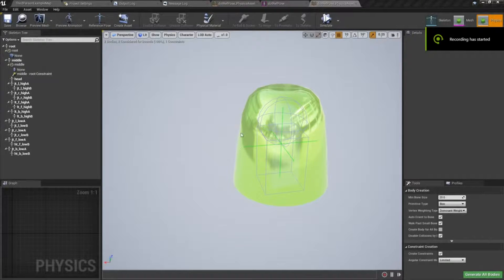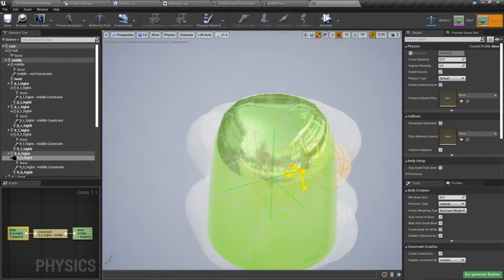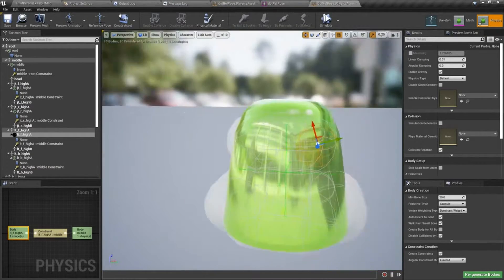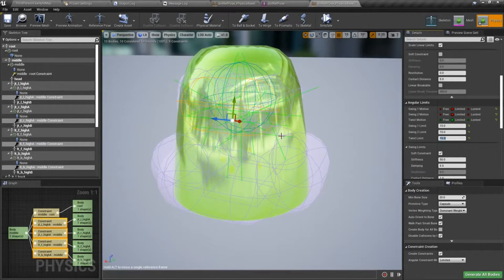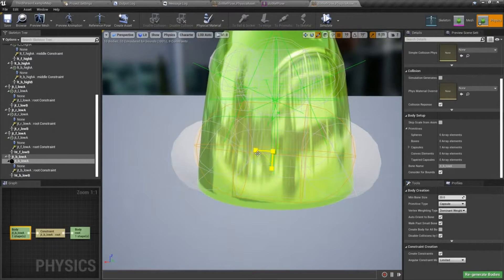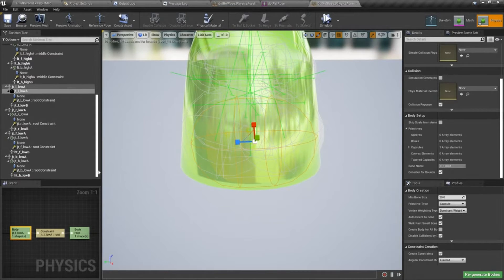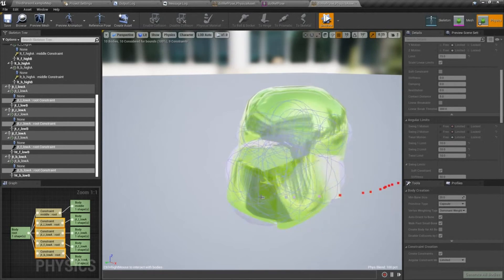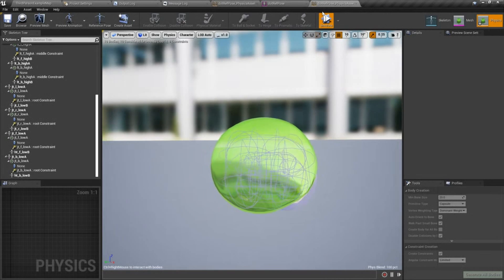UE4 Physics Jiggle - Jiggle Bodies | Physics Constraints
In this video, we setup the rest of the physics bodies and adjust physics constraints.